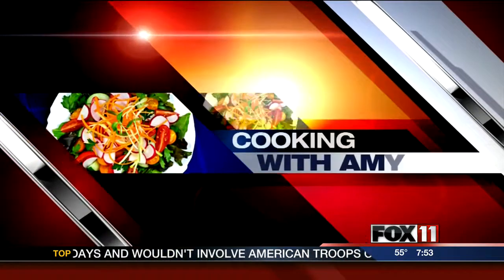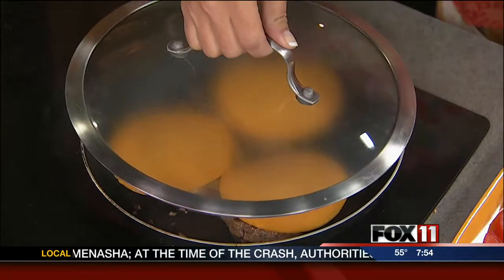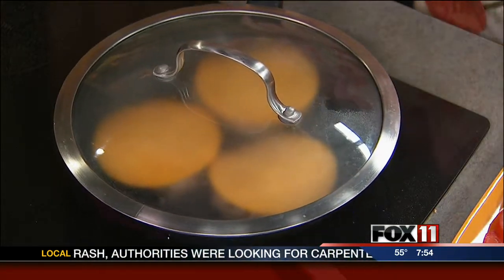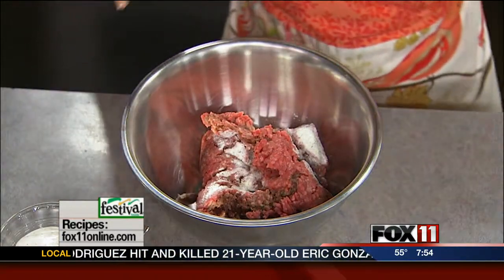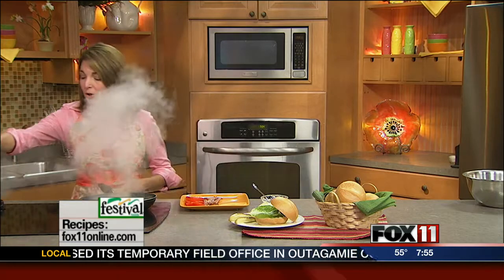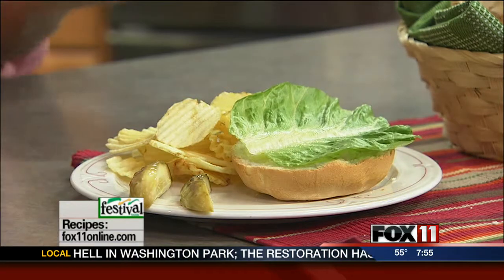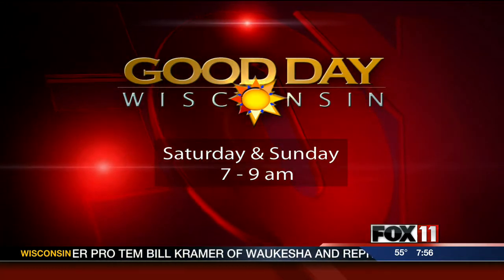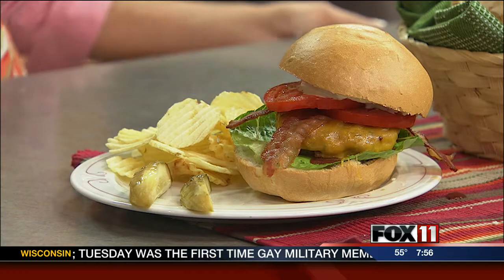Cooking with Amy Ranch Burgers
Amy shows us how to make quick and easy Ranch Burgers.